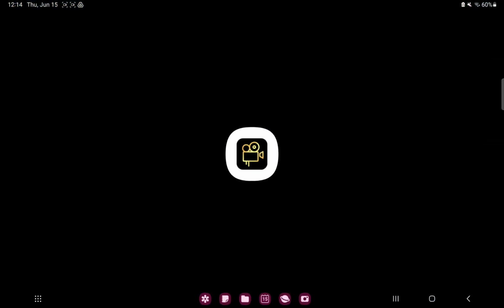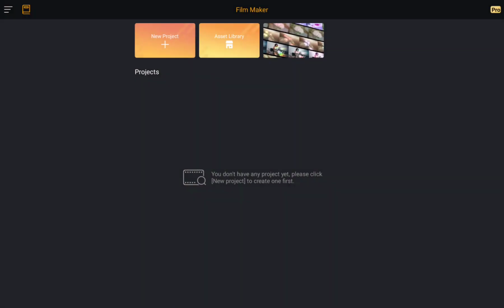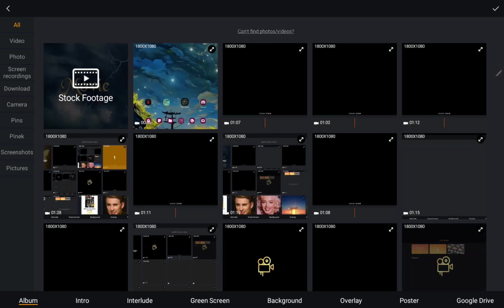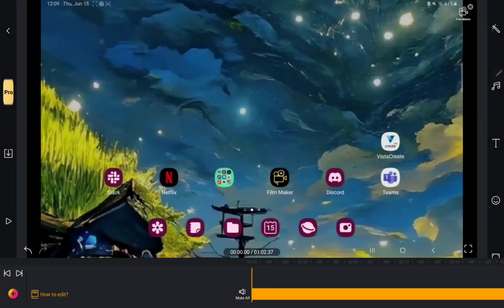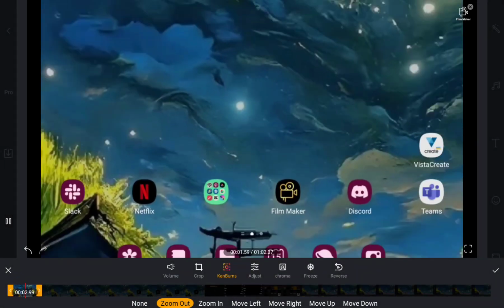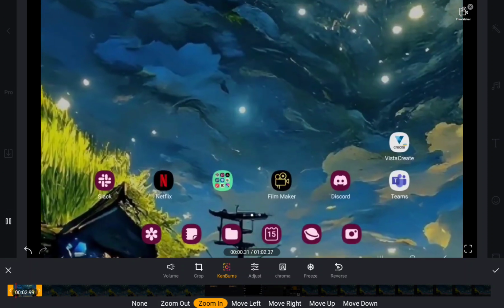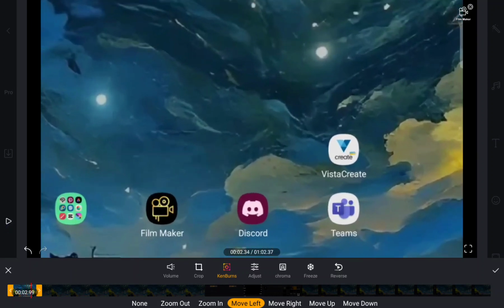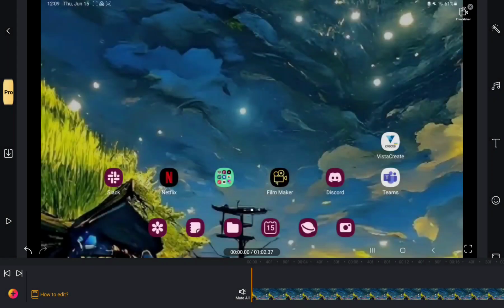How to zoom on the video on Film Maker Pro?